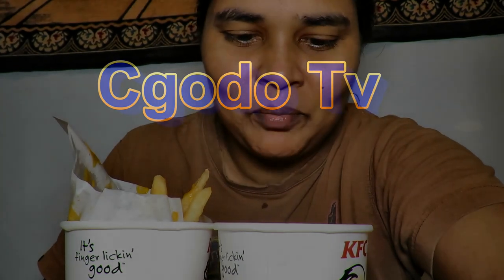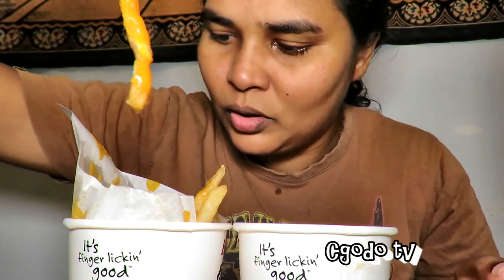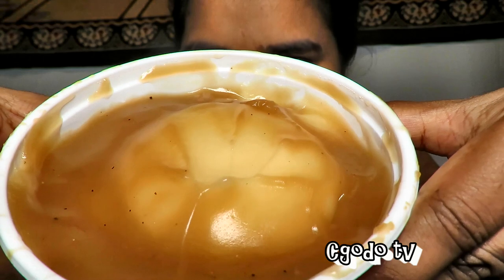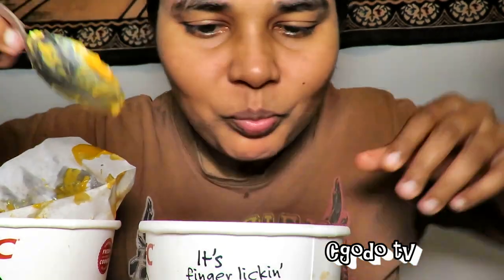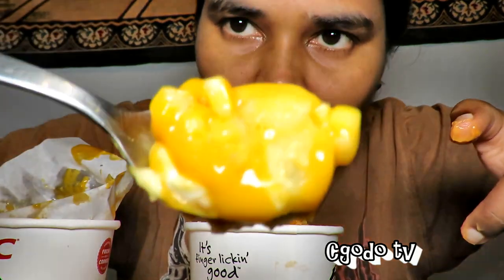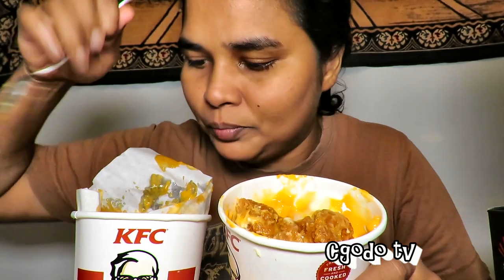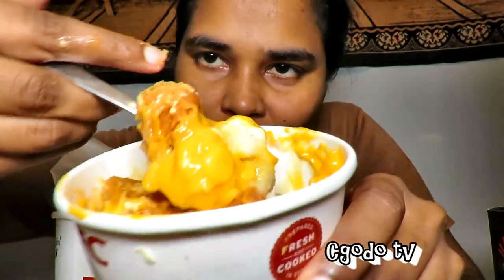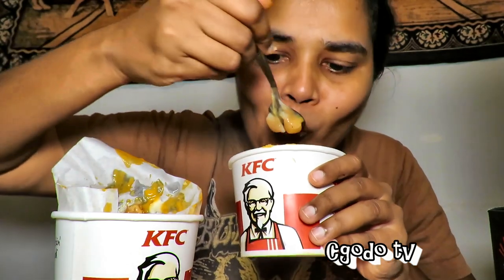KFC Malaysia Loaded Potato Bowl & Cheezy Popcorn Bowl // Popcorn Chicken Bowl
Malaysia  KFC Loaded Potato Bowl consists of 2 options which is popcorn chicken, corn in creamy mashed or whipped potato, topped with cheesy sauce and mayonnaise and the other option is  popcorn chicken with fries, topped with cheesy sauce and mayonnaise.
Loaded Potato Bowl & Cheezy Popcorn Bowl are both price at RM 5.99 - RM 6
Simple put popcorn chicken with whipped potato and popcorn chicken with french fries.